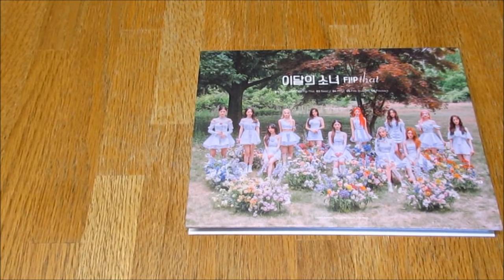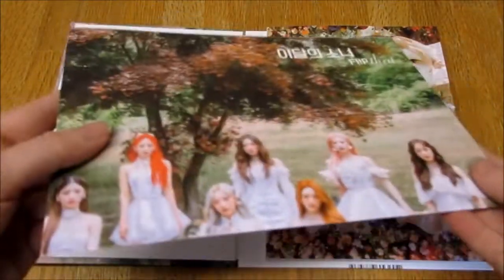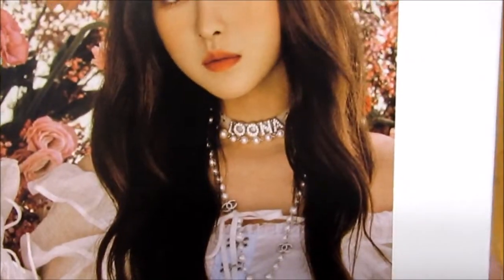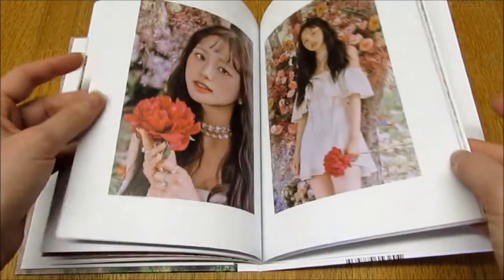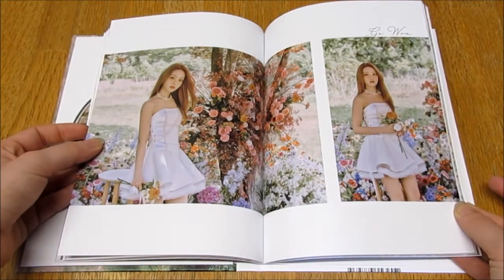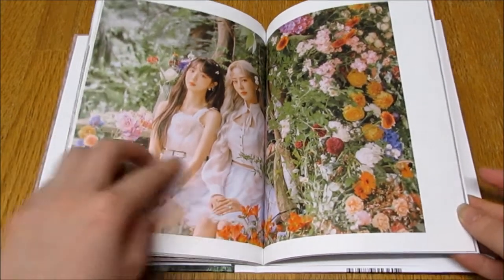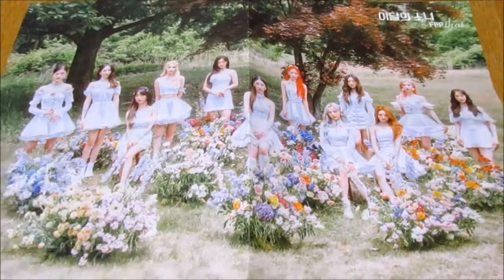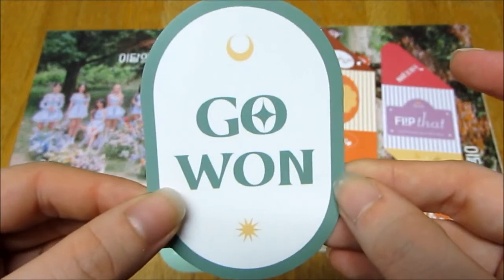(Unboxing) LOONA Summer Special Mini Album FLIP THAT (B ver)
This concept was literally everything I wanted and more
*Included* CD + 100p Photobook + 1 AR Photocard (out of 12) + 3 Photocard (out of 36) + Luggage Sticker + 3 Luggage Sticker (out of 12) + 2 D.I.Y Ddakji (out of 6)